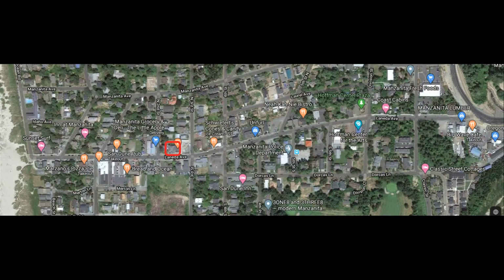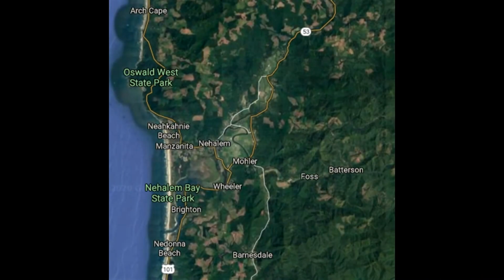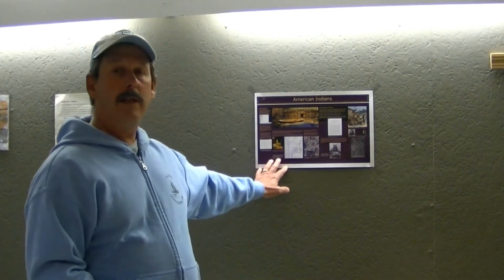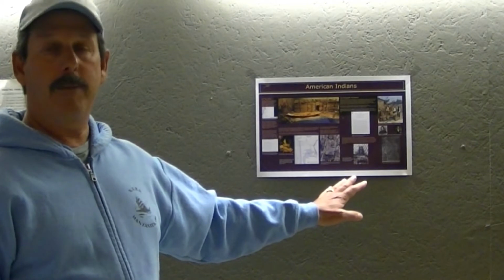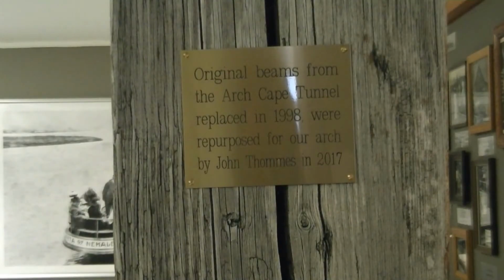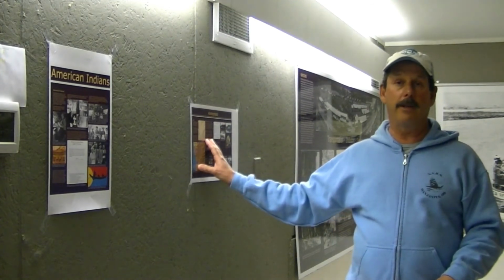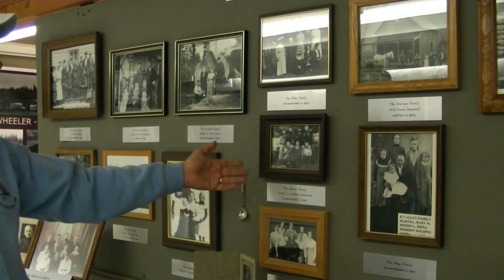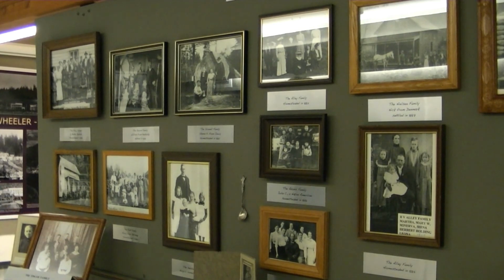VIDEO TOURS - Nehalem Valley Historical Society - part 1 of 2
Tillamook County pioneer presents a VIDEO TOUR - Nehalem Valley Historical Society - a guided tour - part 1 of 2